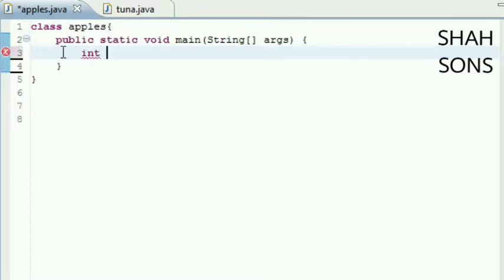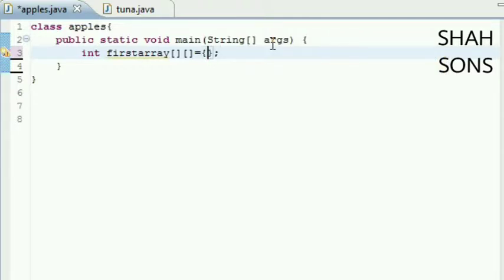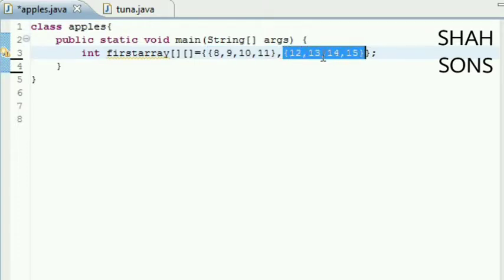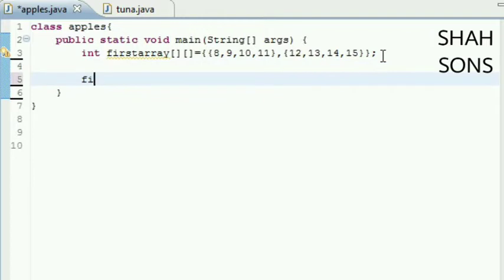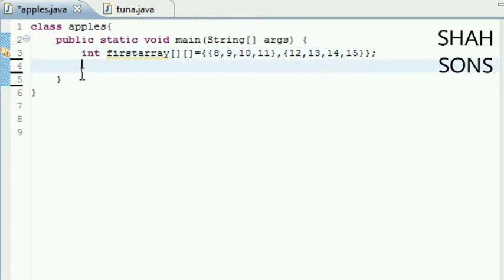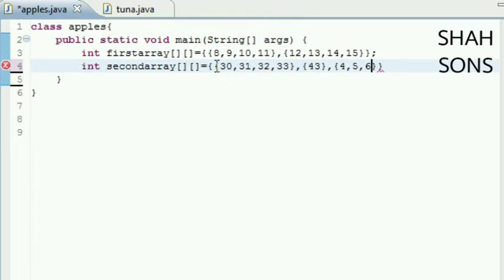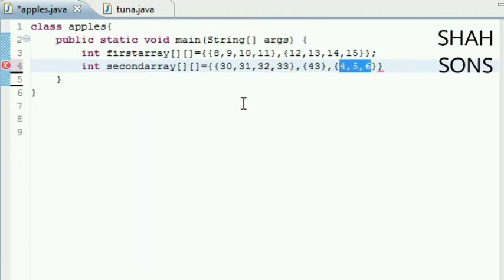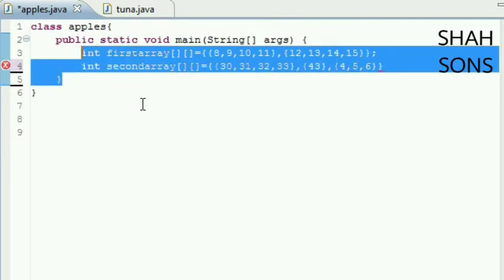Java Programming Tutorial 33 Multidimensional Arrays